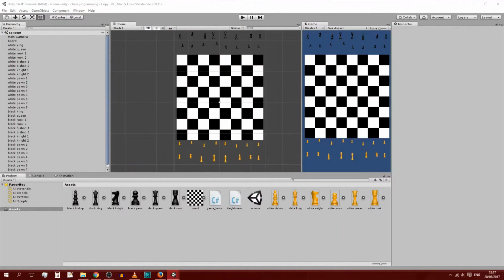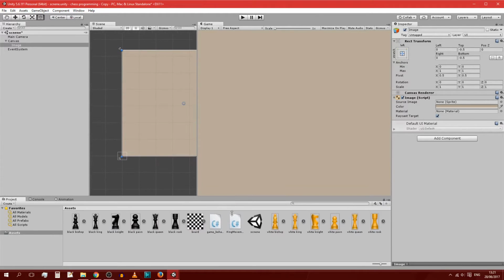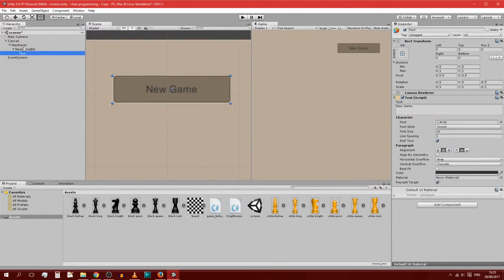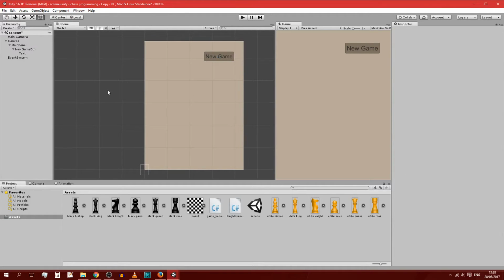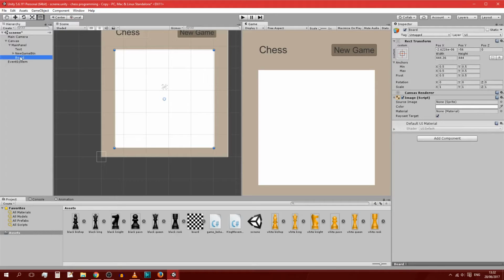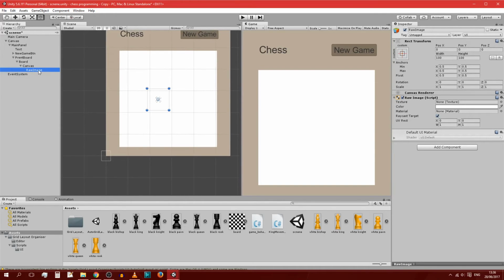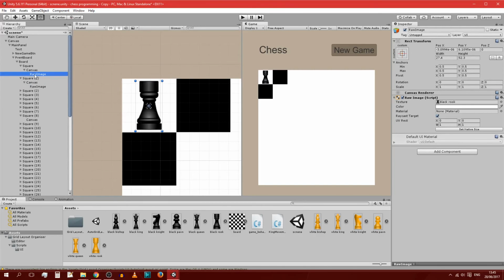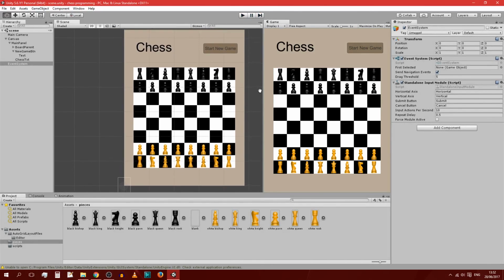Programming chess - lesson #9: Setting up the UI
Today we are going to set up the visual aspect of our game in unity, by setting up the board.